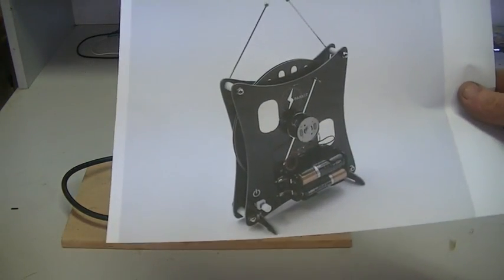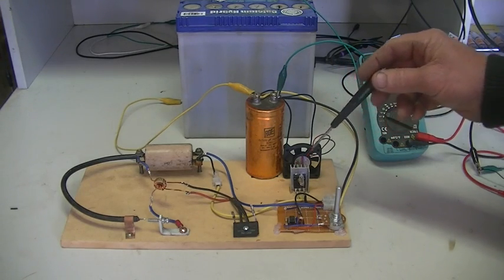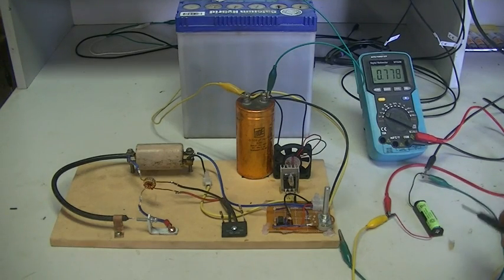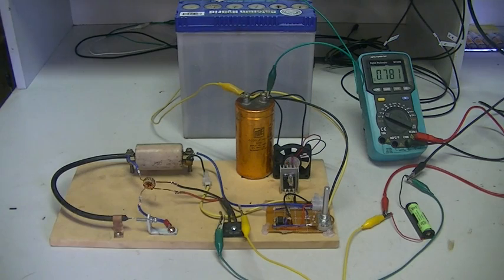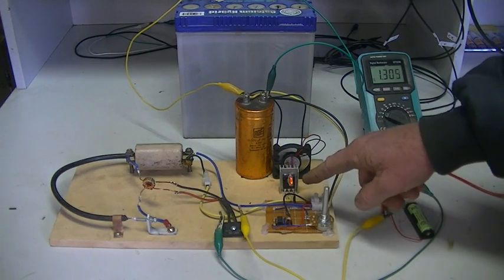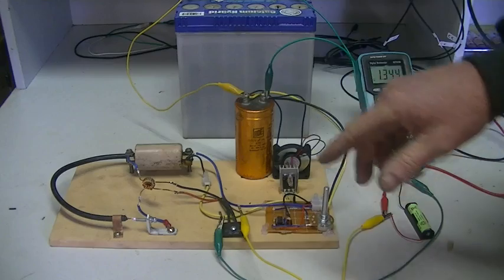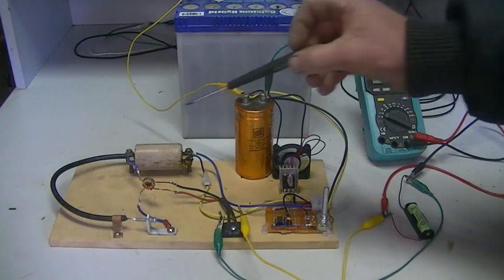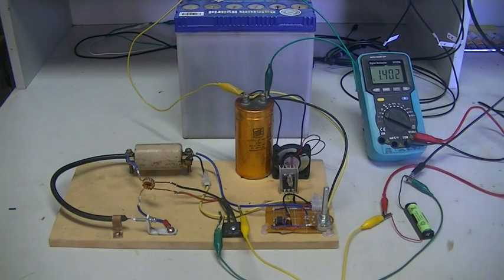High voltage driver testing.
A quick test setup to find the best way to tap into the energy from the spark.
This is so as i can do the same with a whimshurst machine.